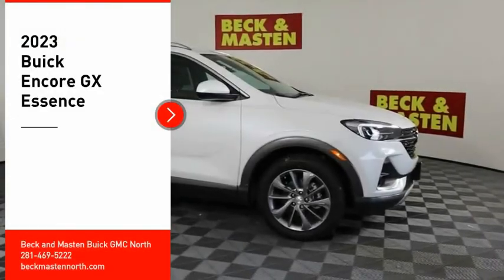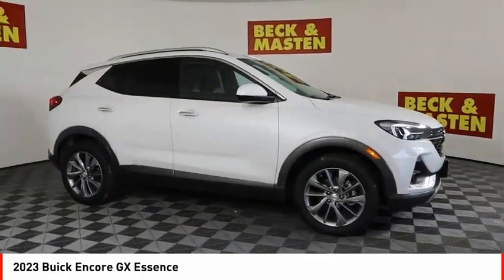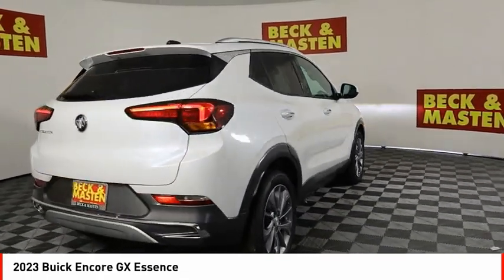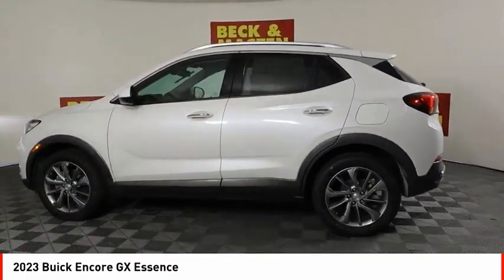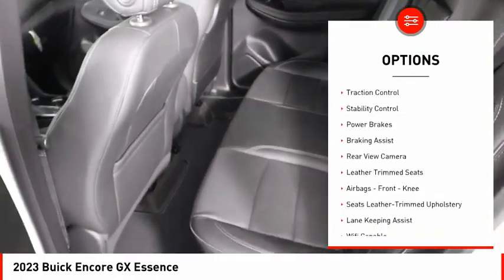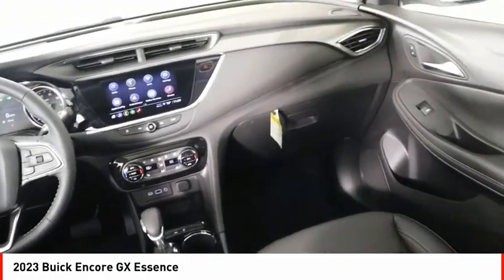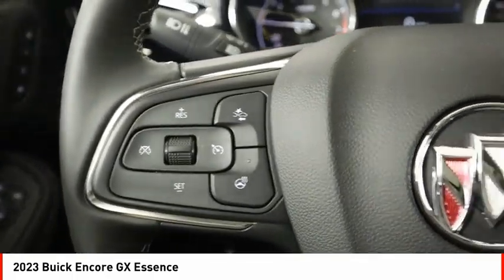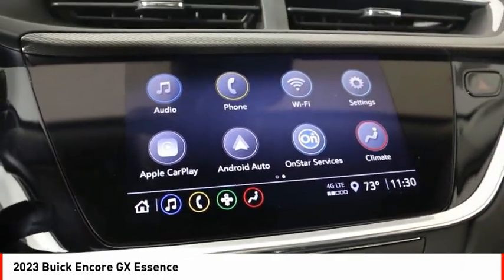2023 Buick Encore GX Houston TX B073408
2023 Buick Encore GX Essence

This car is a Buick Encore GX Essence from 2023, boasting a 1.3 Liter 3 Cylinder engine with Turbocharged capabilities. It has an exterior color of White Frost Tricoat and an interior color of Ebony With Ebony Interior Accents. It has a crash test rating of 5 out of 5 stars, making it one of the safest cars on the market today. Furthermore, this car has a fuel economy of 29 in the city and 32 on the highway, providing you with great efficiency. It also has a number of features such as Touch Screen Display, Bluetooth audio connection, Blind Spot Sensor, Hill Start Assist, Bluetooth Phone Connectivity, Leather-Trimmed Seats, and much more!